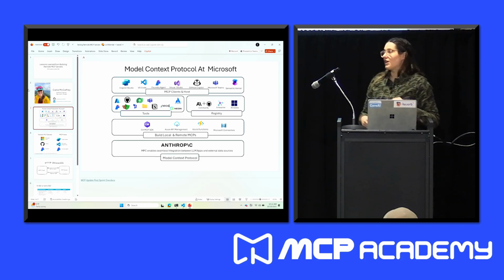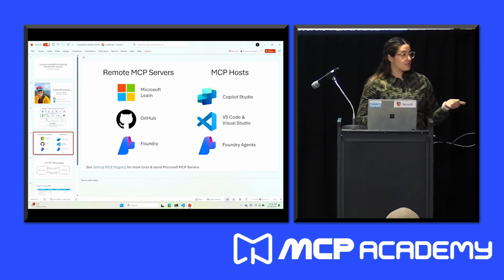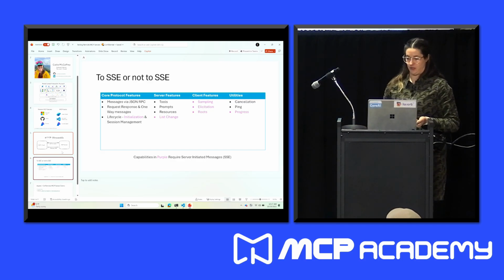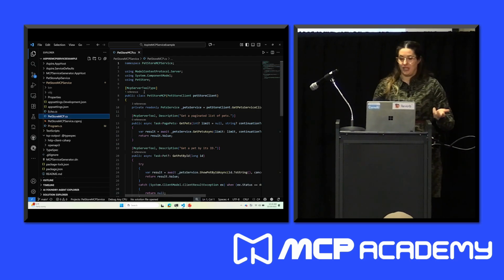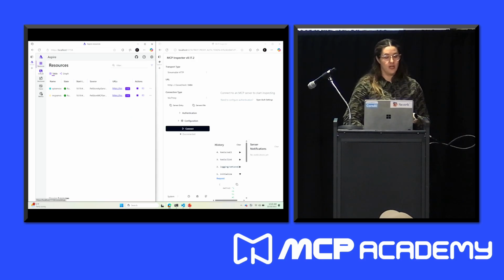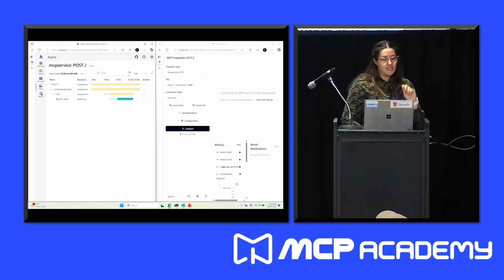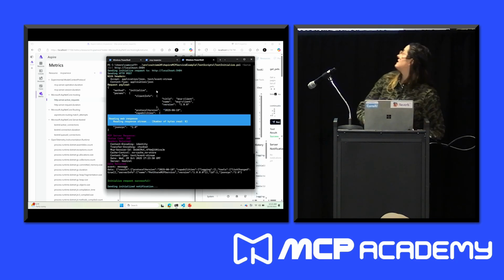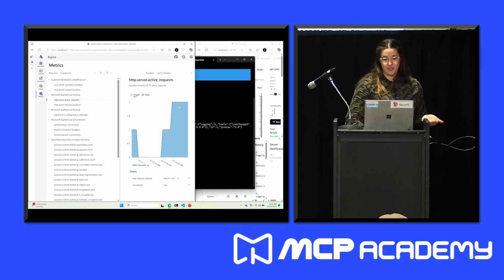Helpful tools to build MCP Servers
Early at MCP Academy, Caitie McCaffrey of Microsoft took the stage to demo simple, effective ways to build your next MCP server. Whether you're just starting your MCP journey, or you've already built a number of MCP servers, Caitie's talk has you covered.